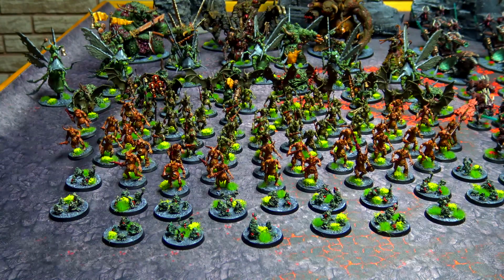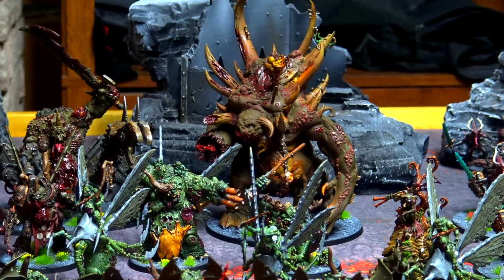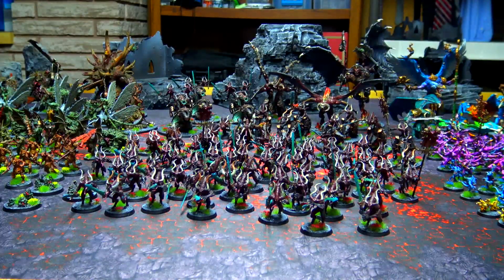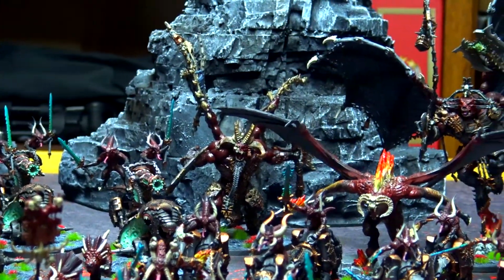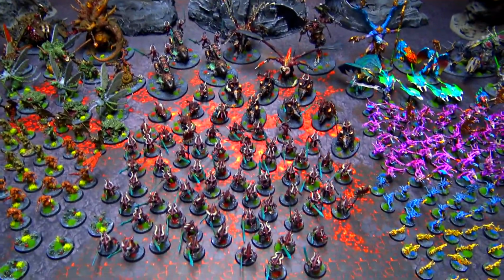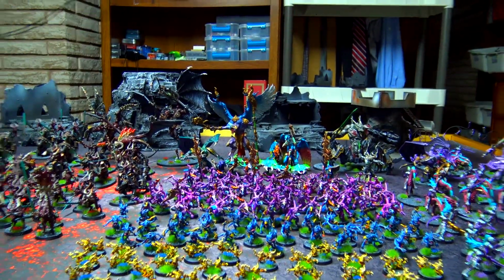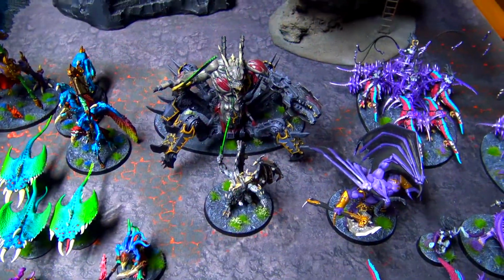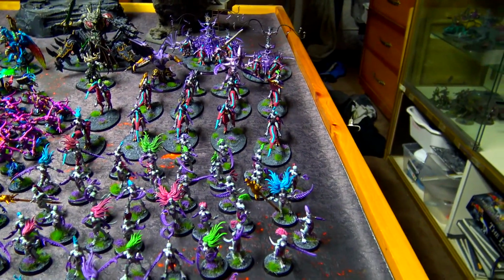Army Showcase - 375+ Model Fully Painted Daemon Army - Warhammer 40k/Age of Sigmar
Hey guys today Irvin showcases his HUGE fully painted Daemon army. Let us know what you think he should add to the army next, keep on wargaming!

Camera: Sony FDR-AX33

Let us know if you ever want to see anything specific.